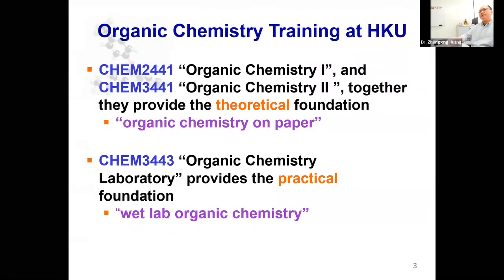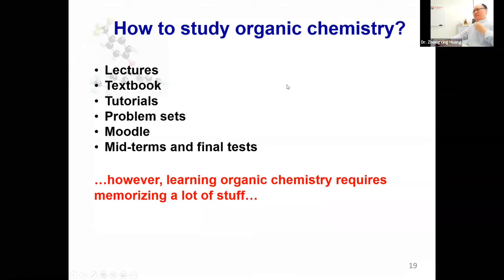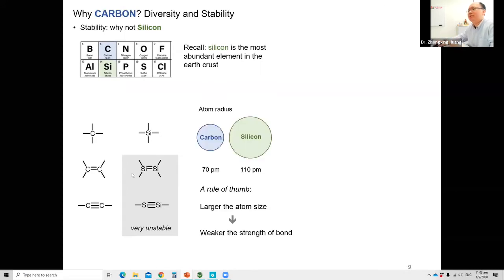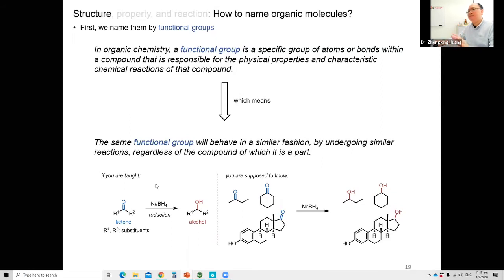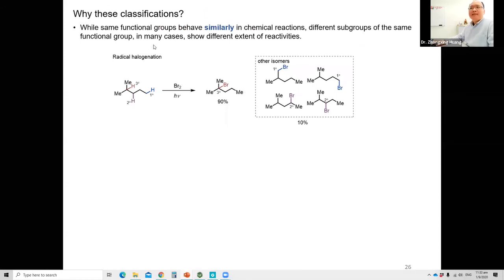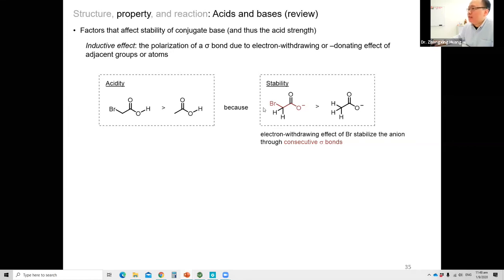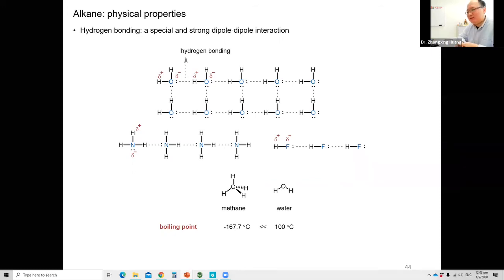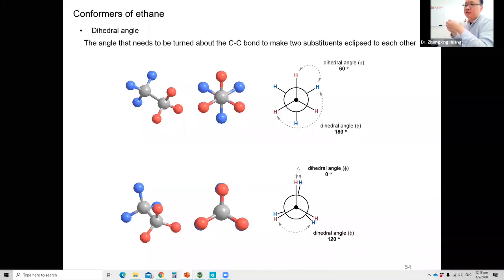Sep 1 Chapter 1 3 recording